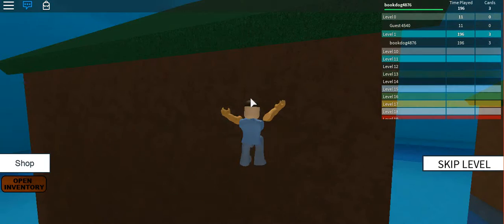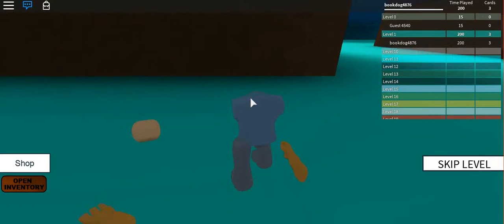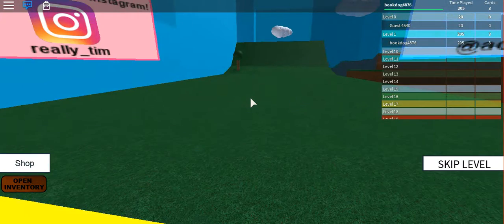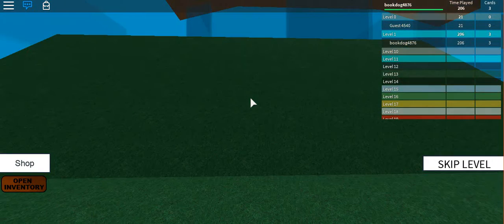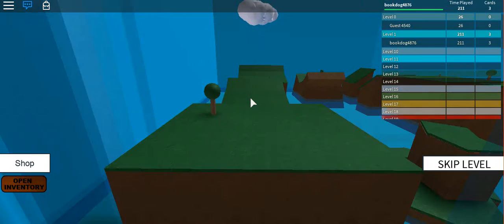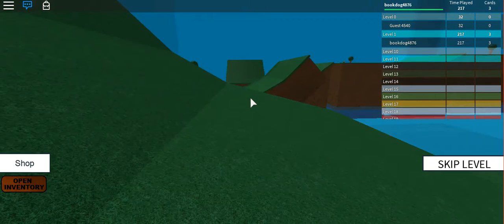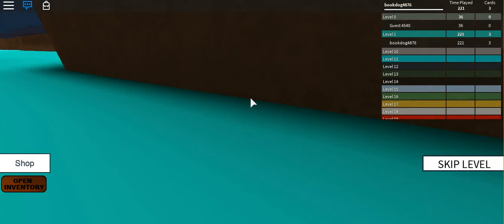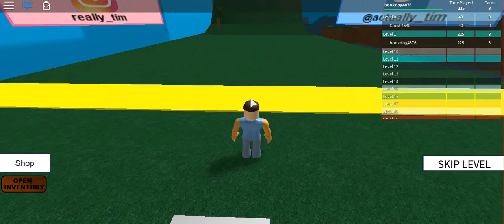JUMPIN NINJAS!!!! (Roblox Speed Run 4)